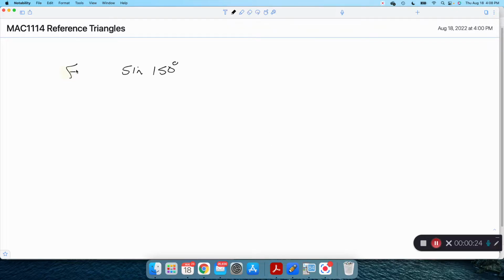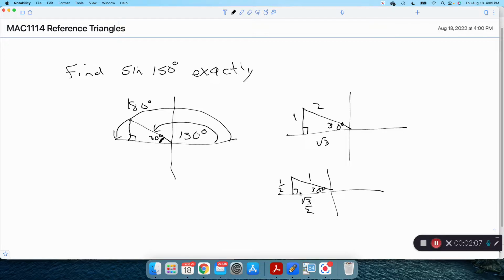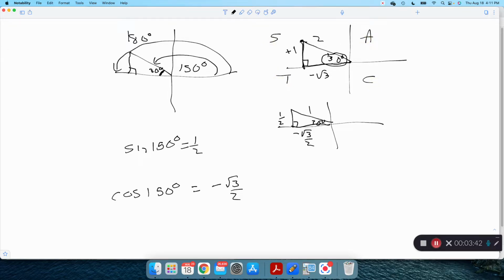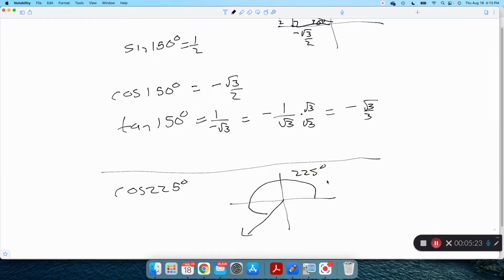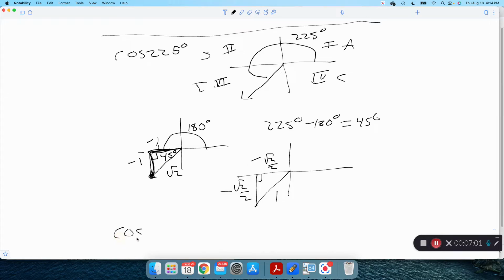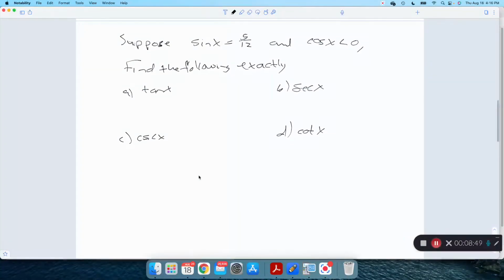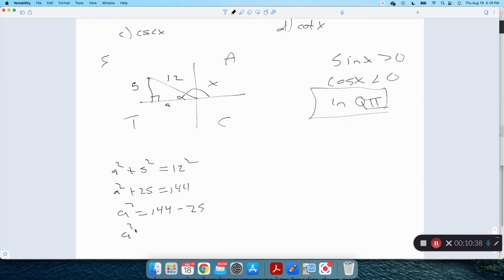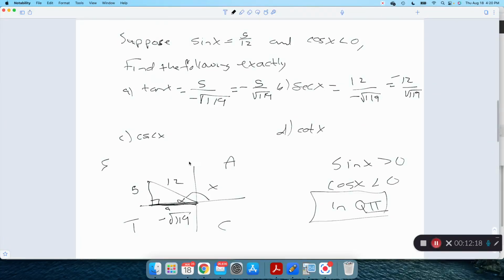MAC1114 Reference Triangles Lecture